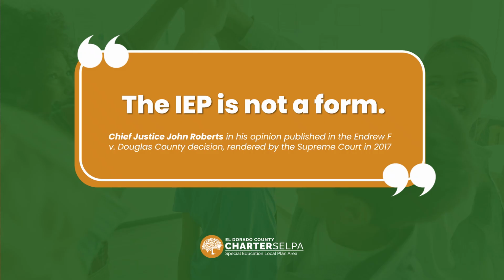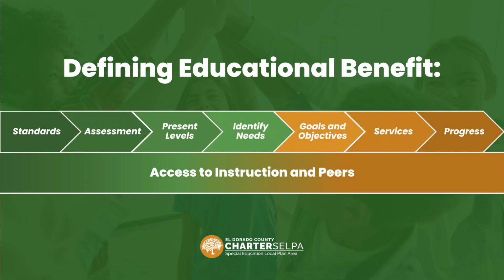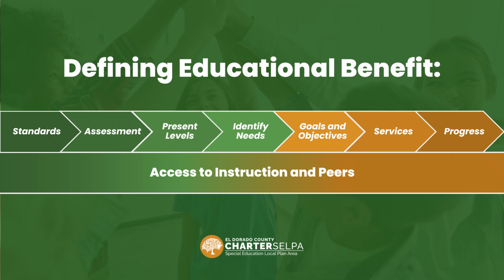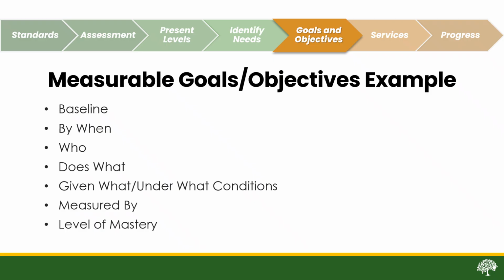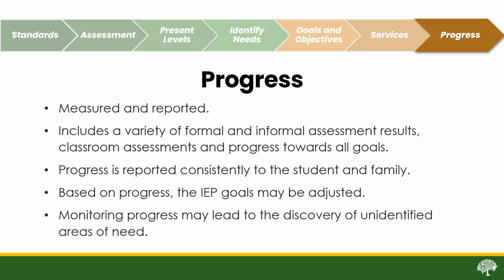1 - IEP In a Minute Intro to Ed Benefit